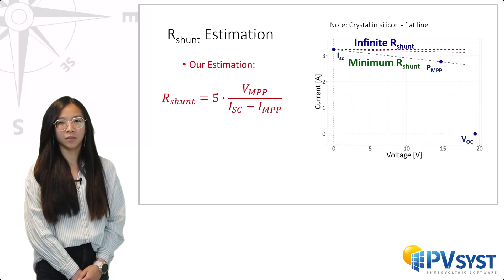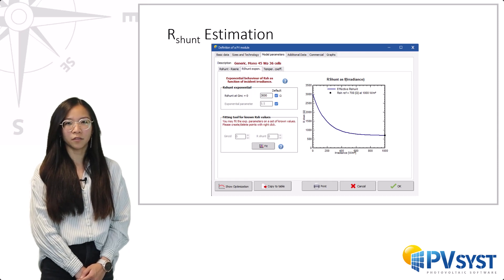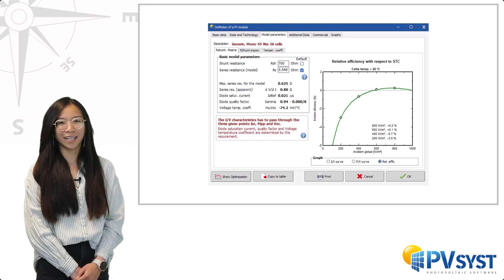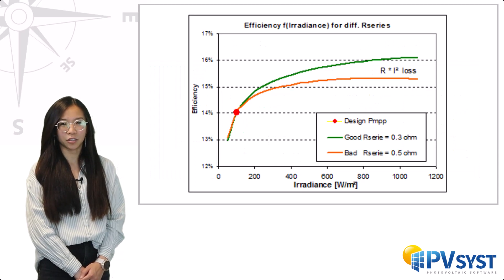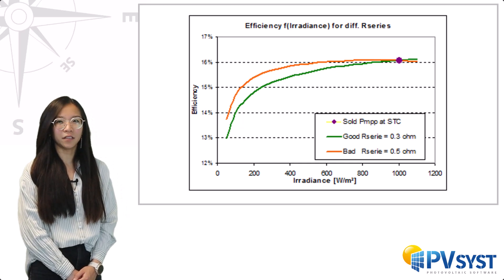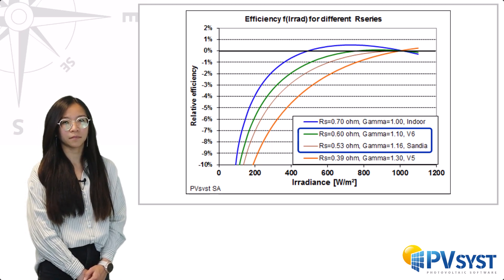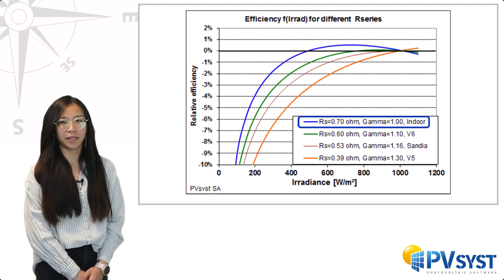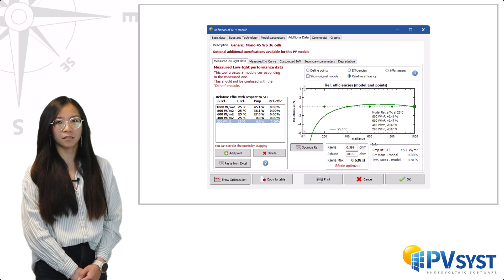PVsyst 7 _ Series resistance determination